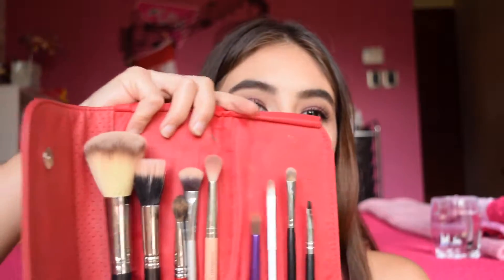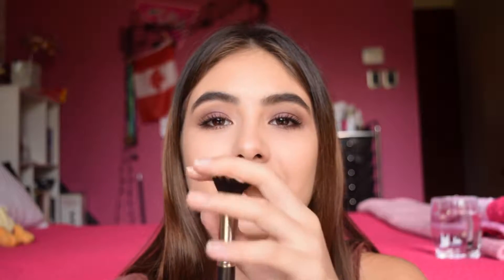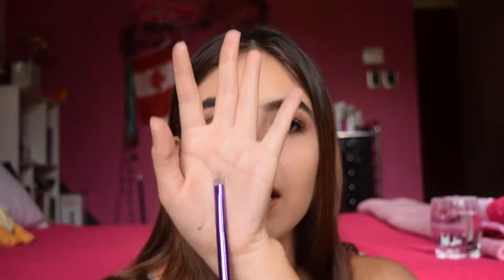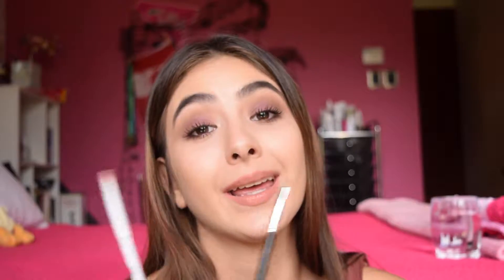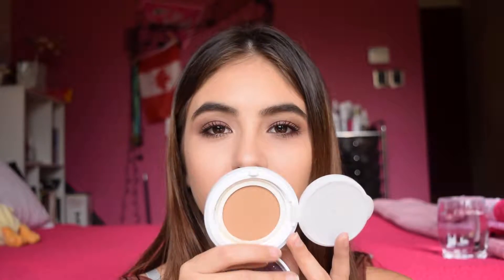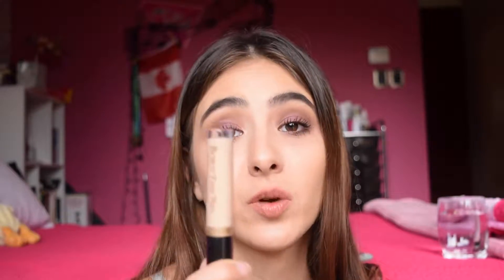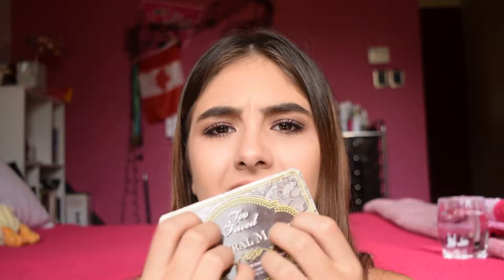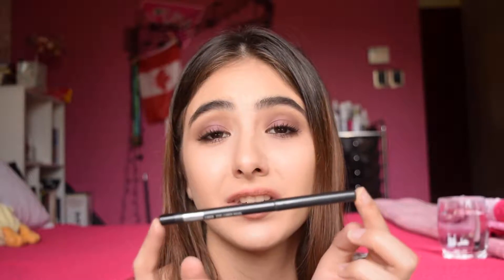What's In My Travel Makeup Bag? | Makeup & Brushes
Today's video is all about what I pack and how I pack makeup when I go on trips.